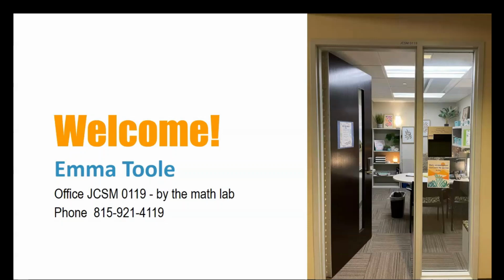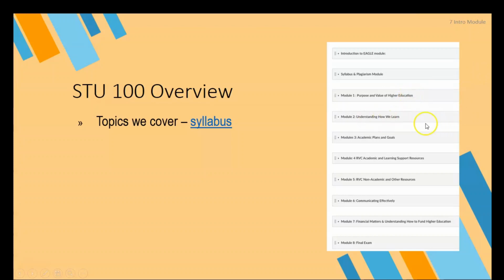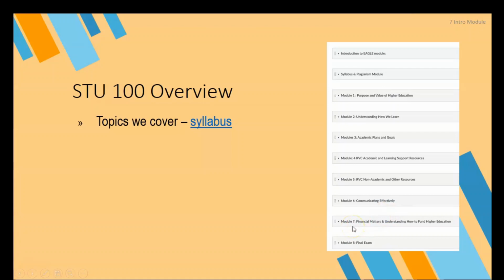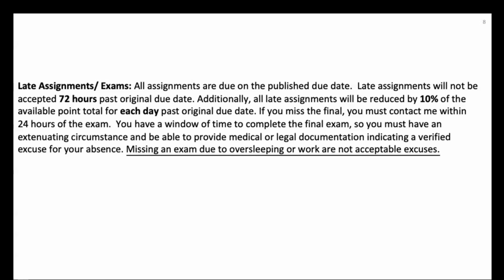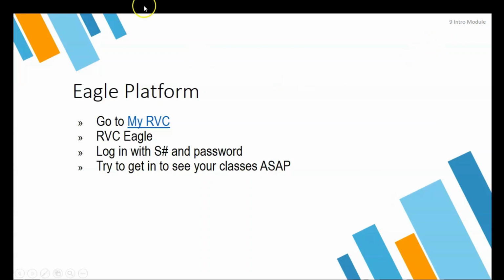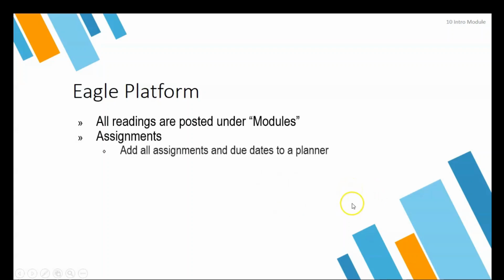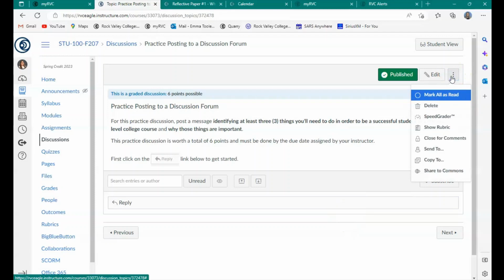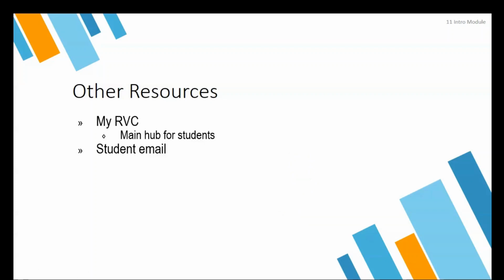Intro Module Video 1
STU 100 Intro Module lecture